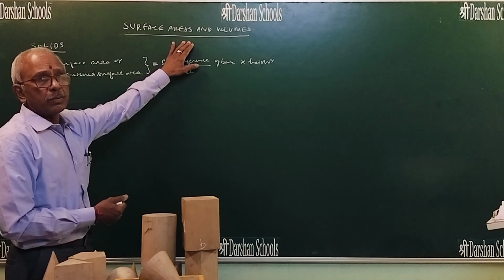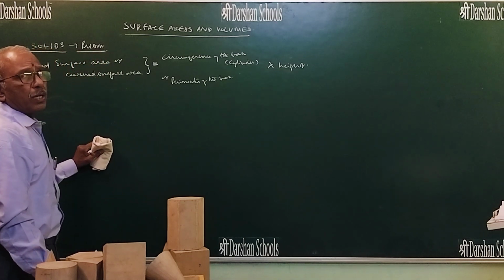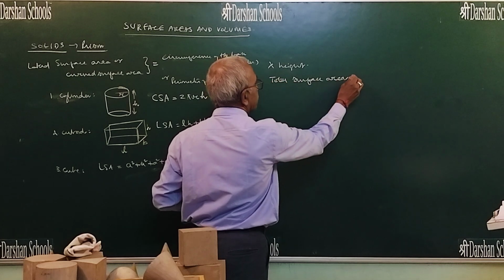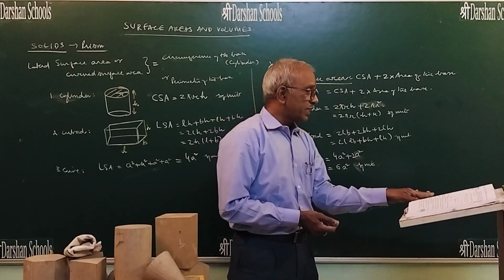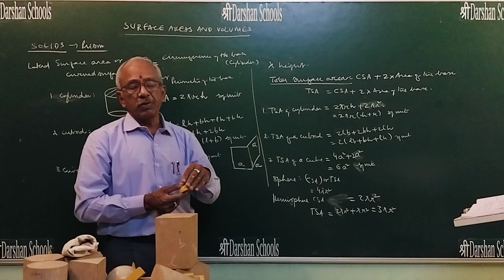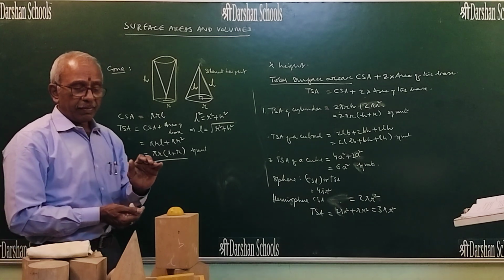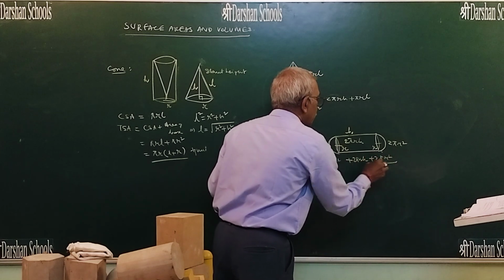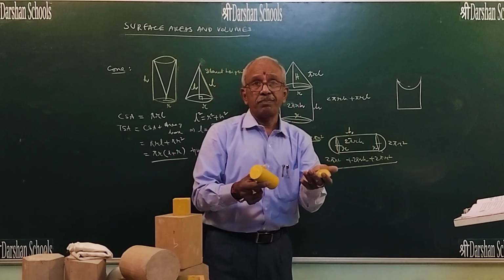SSC AP MATH MENSURATION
SSC AP MATH MENSURATION  SURFACE AREAS